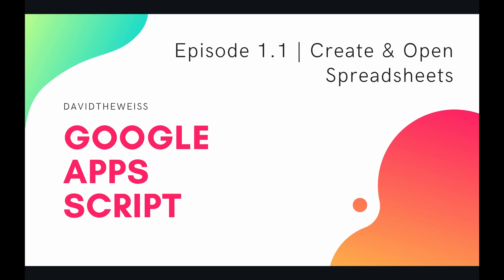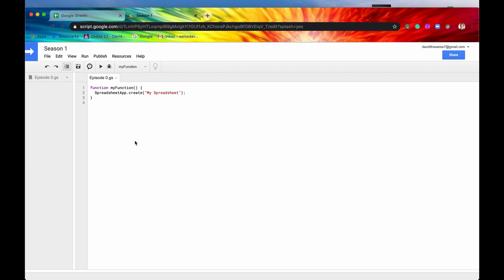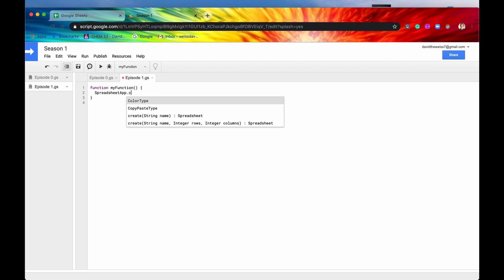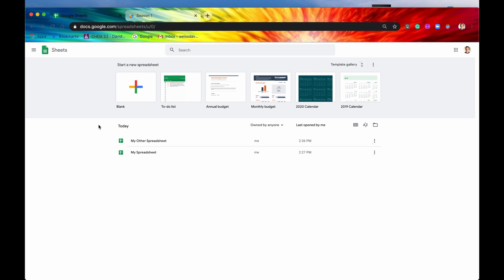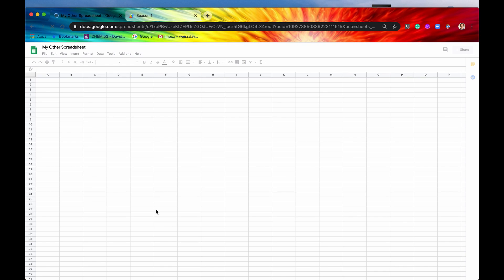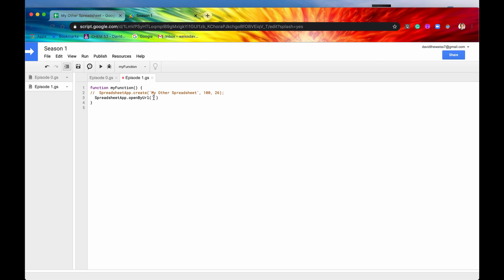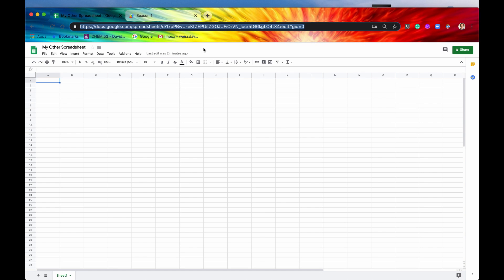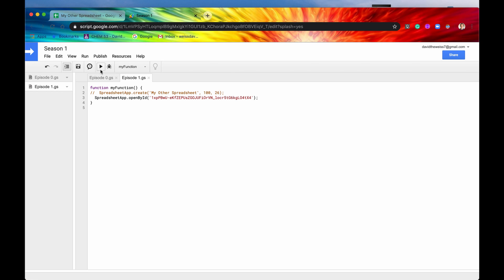Create & Open Spreadsheets - Apps Script | Spreadsheet Service ~ Episode 1.1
Hey Coders! In order to interact with Spreadsheets, you first need to connect to an existing one! (Or create a new one.) In this video, we'll show you how.